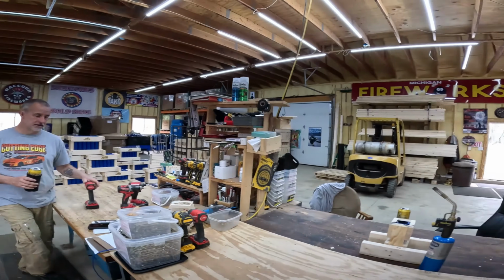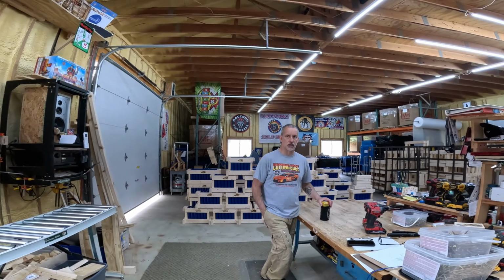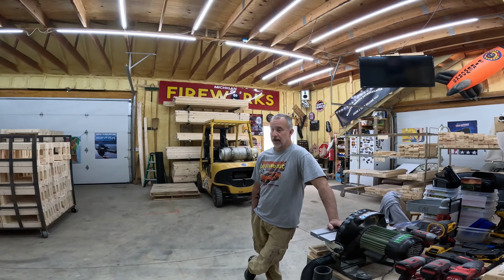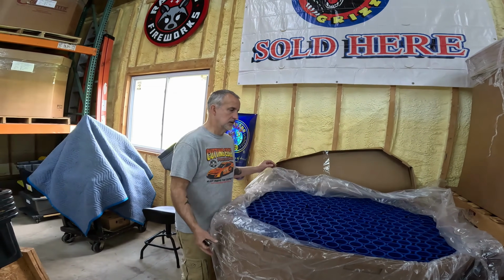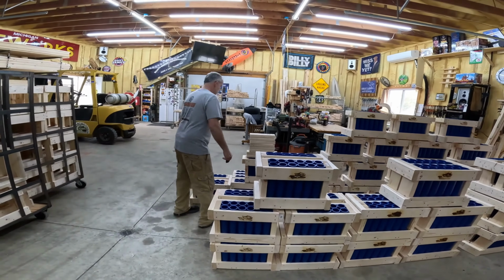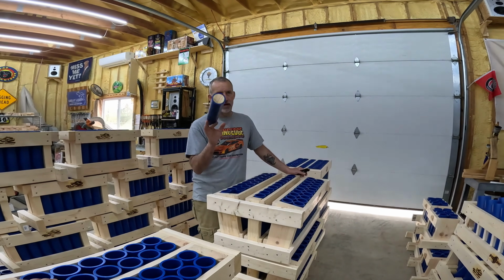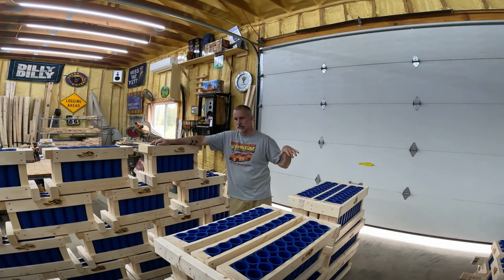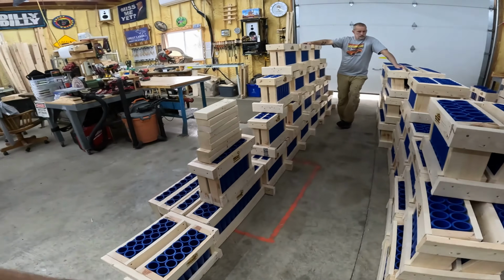Touring Where the Toughest Mortar Racks America Are Made!